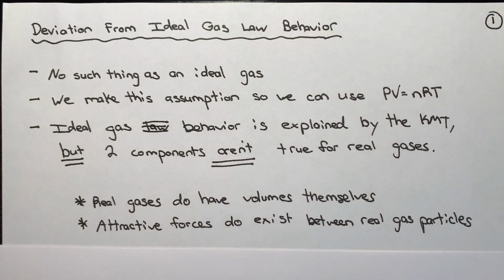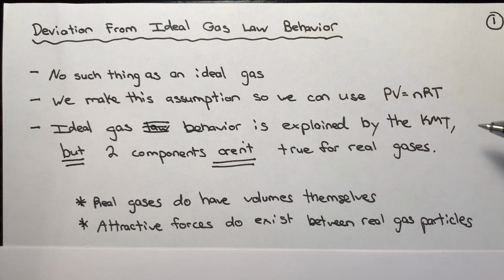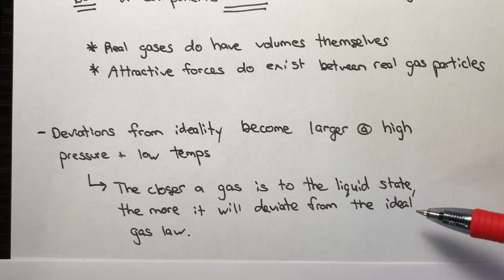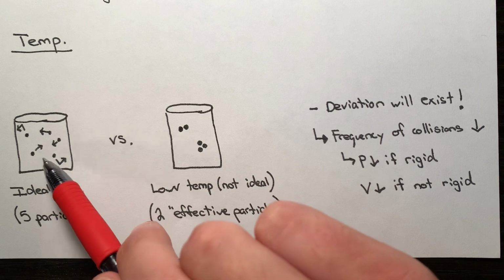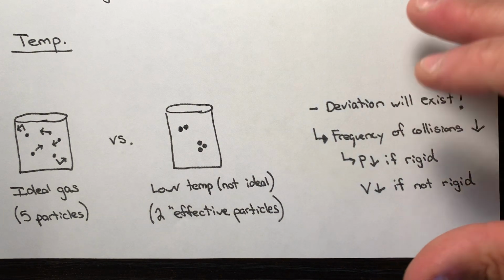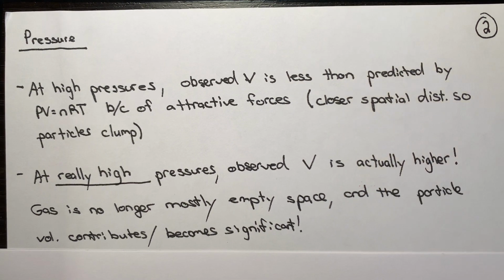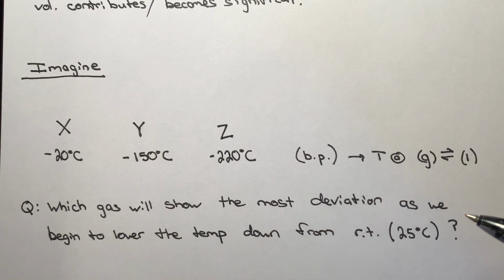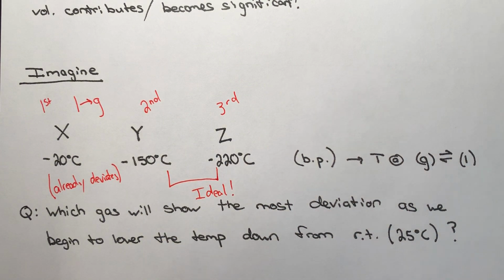Deviation from Ideal Gas Law Behavior